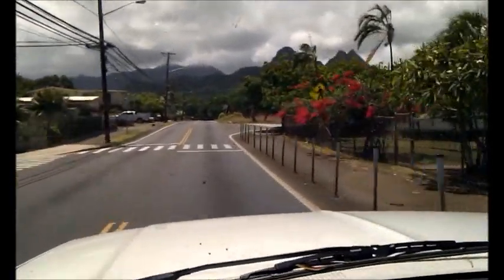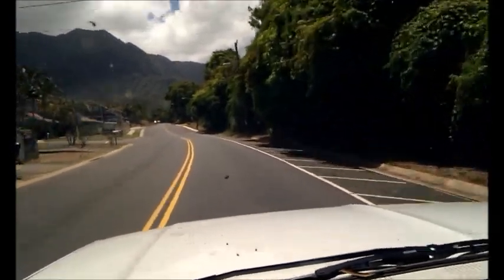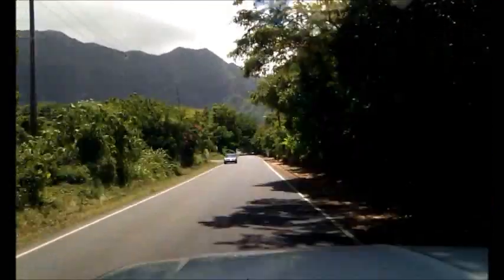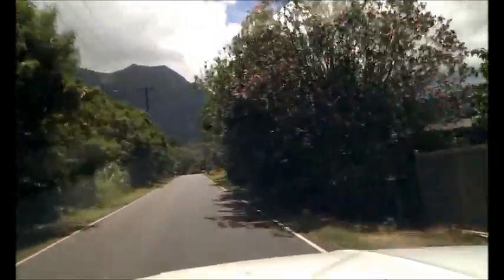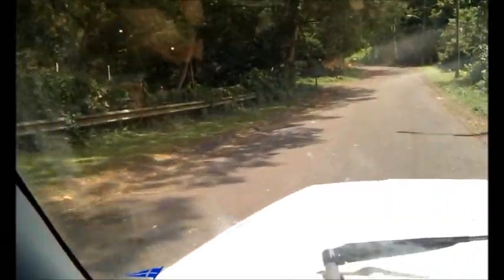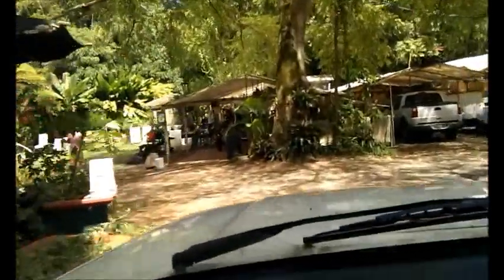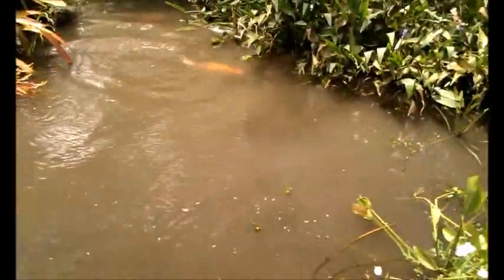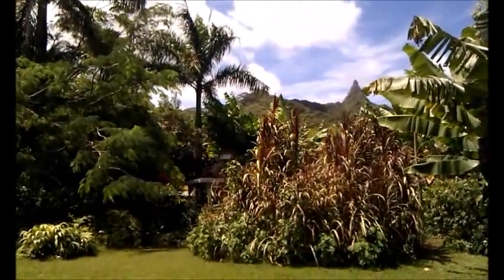Ride home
My ride home